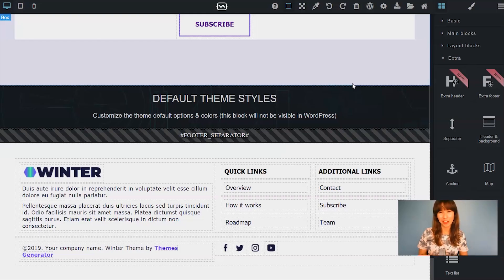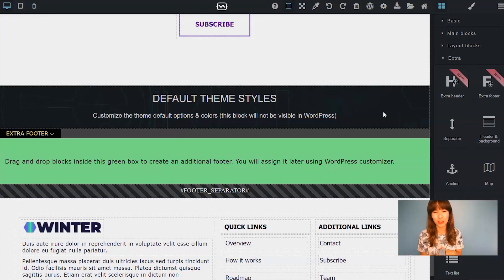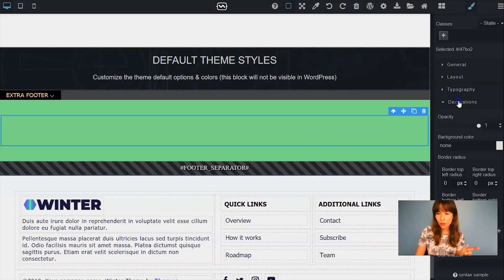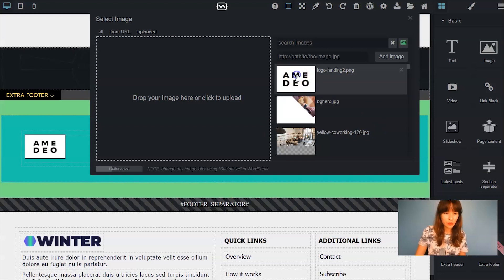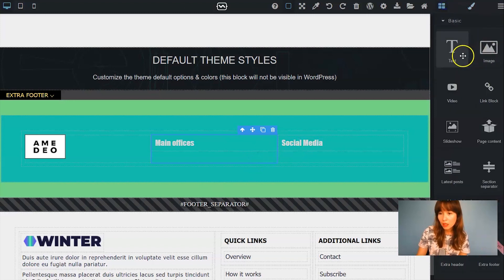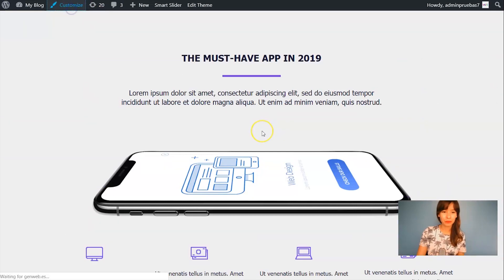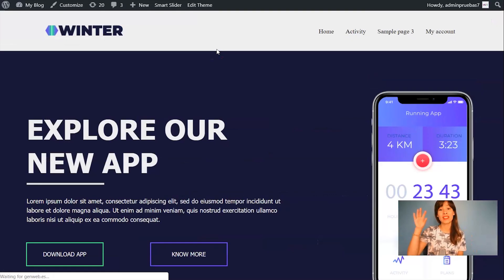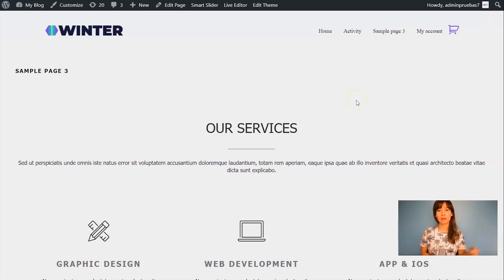Add different footers in WordPress | Themes Generator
Now you can add a different footer to your pages in WordPress. In this tutorial, you will learn how to do this in Themes Generator.

With the Extra Footer block, you can add as many footers as you want. Design different footers for your theme and in WordPress select where you want to show them.